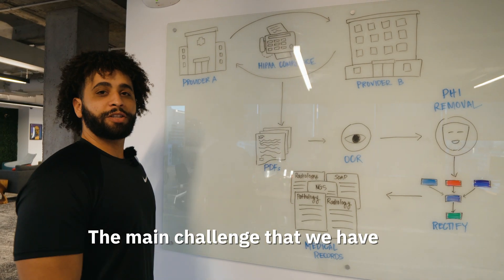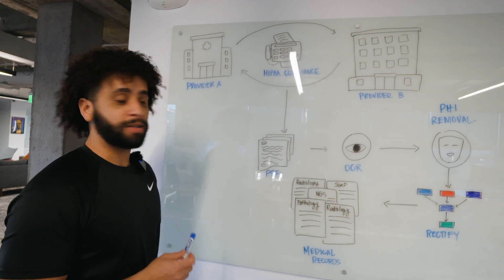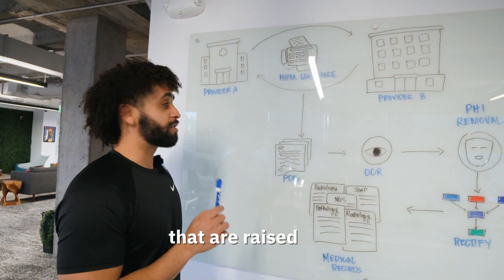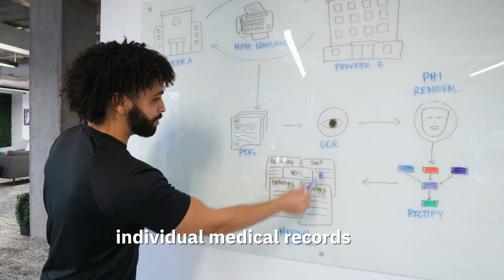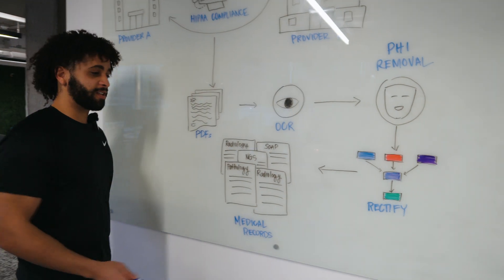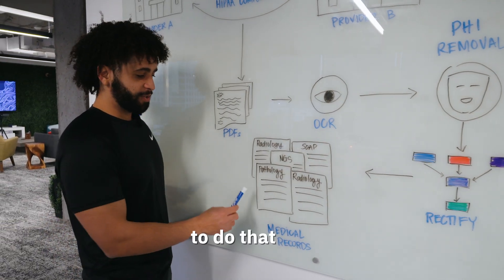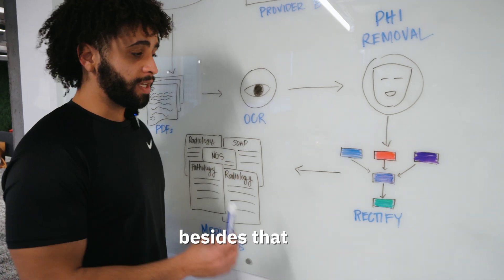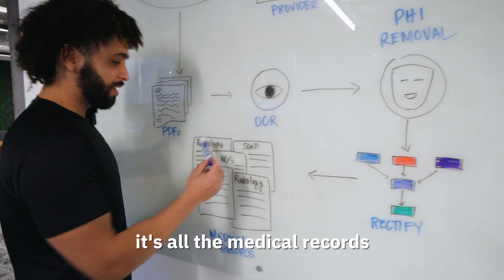Mendel.ai | What is Rectify?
Today we will discuss Rectify. Rectify is Mendel’s document segmentation and categorization engine. In this video, Thiago Santos, AI Research Engineer, takes to the white board to get under the hood of this module.

MENDEL IS HIRING!